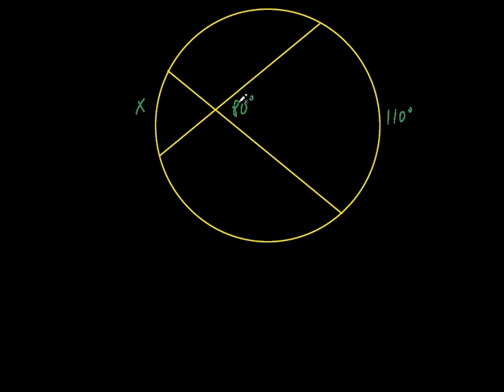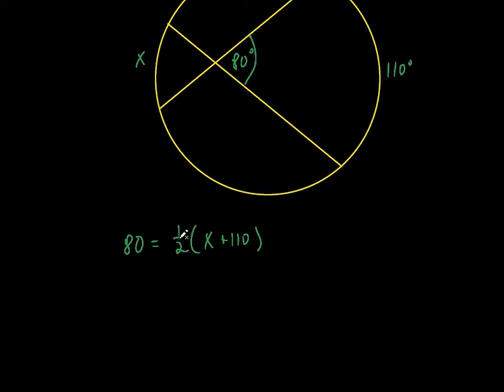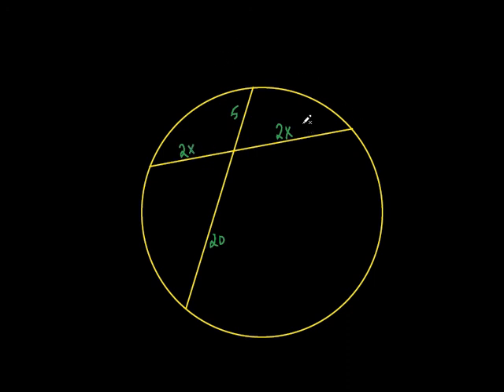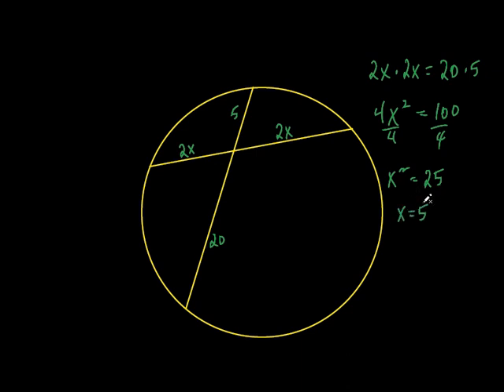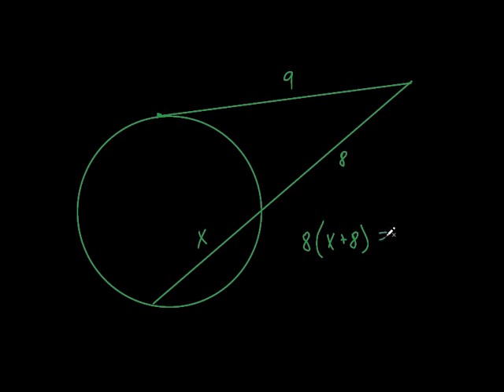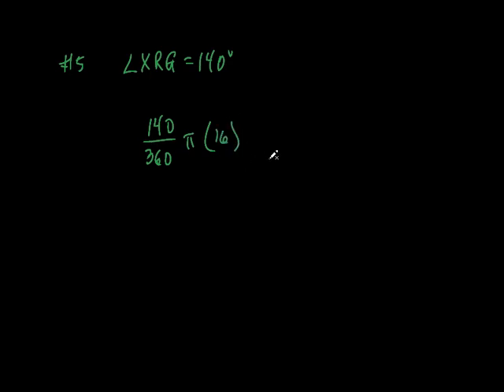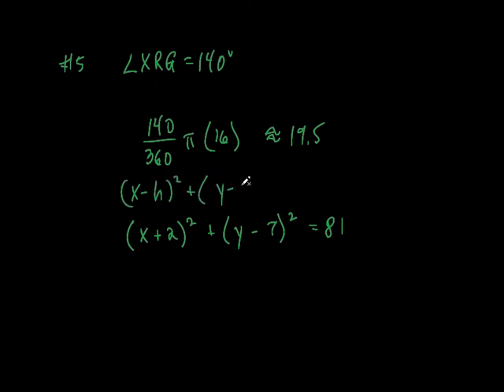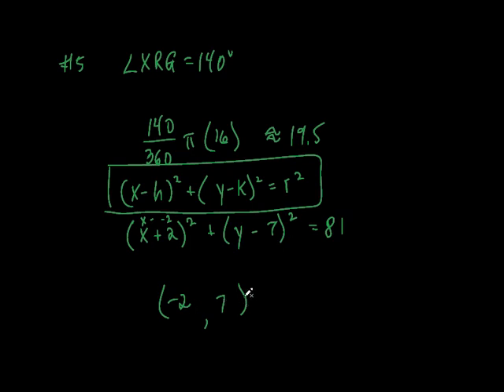7 Practice Test Ch 10 pt 2